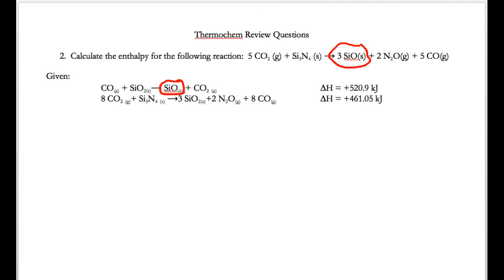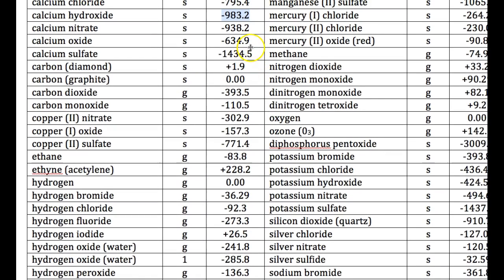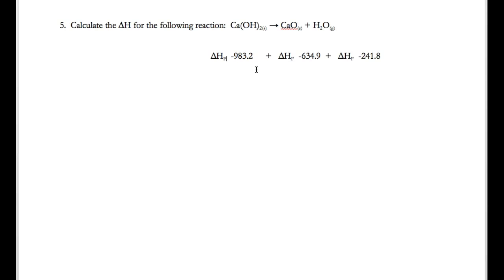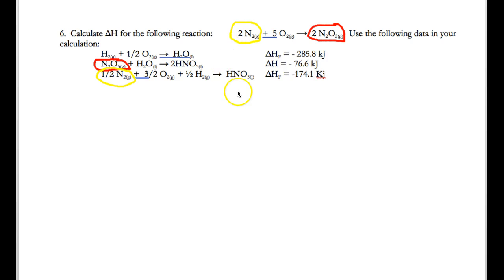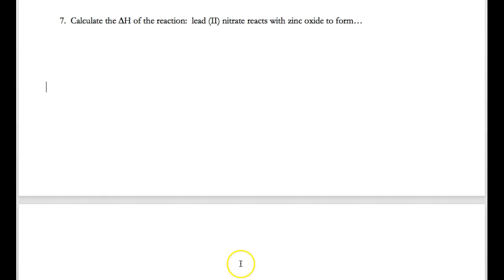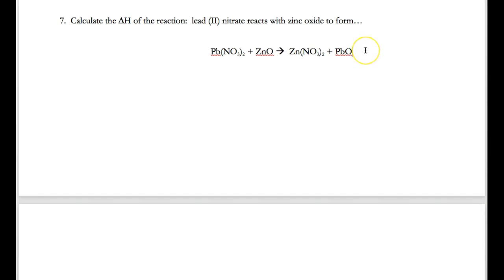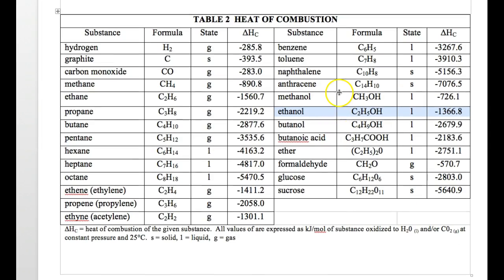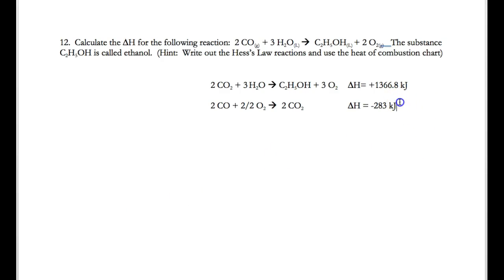Hess's Law Questions